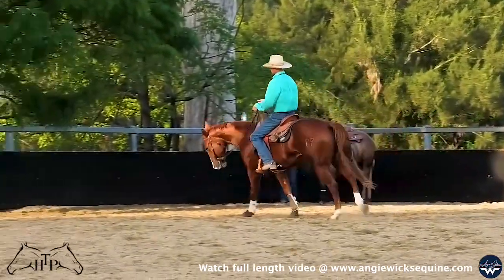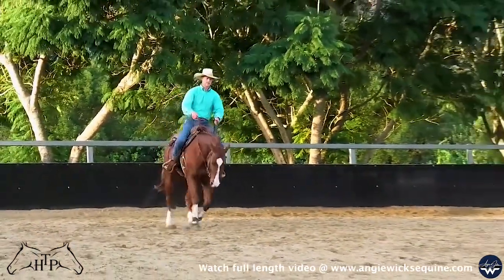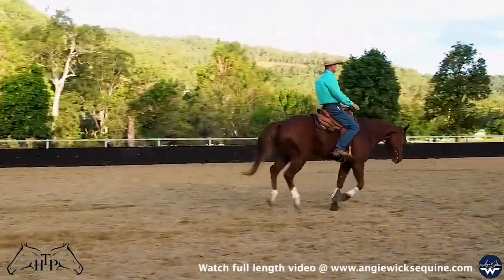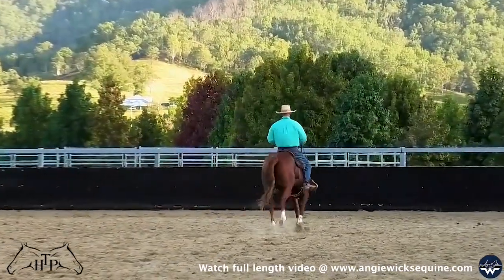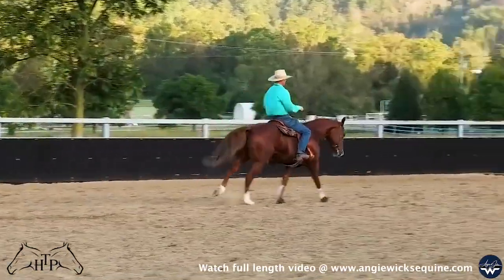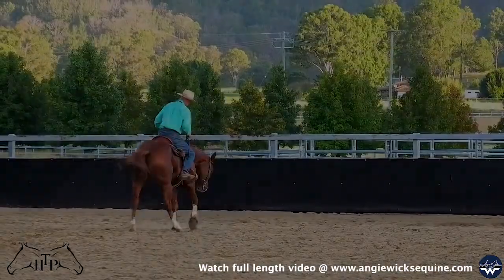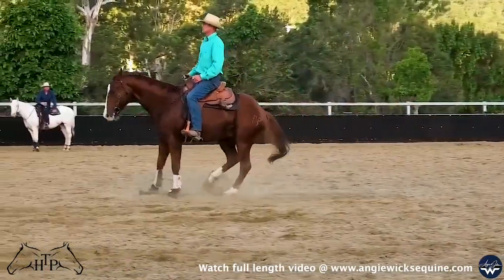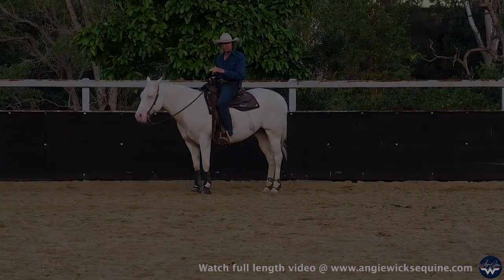How to Teach the Correct Frame before the Stop: Rating Rundowns with a Young Horse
In this video John provides expert coaching to a rider working on a stopping session with a young horse. He shares valuable insights on establishing the correct frame before teaching the stop and offers solutions for when the horse doesn’t stop straight.

If you’re guiding a young horse through the learning process of stopping, this video is a must-watch!